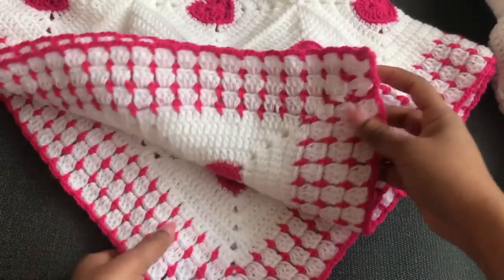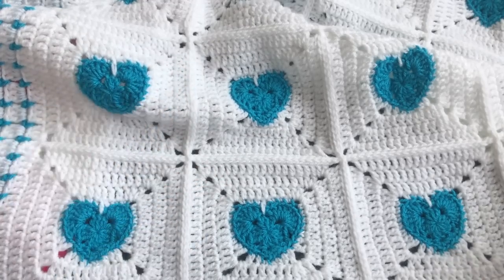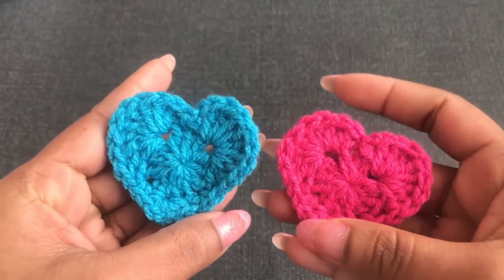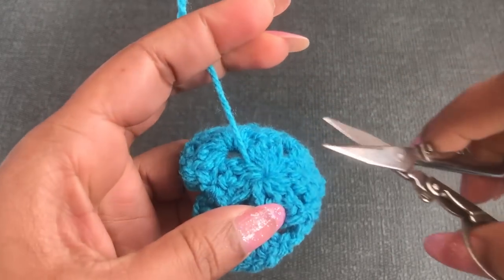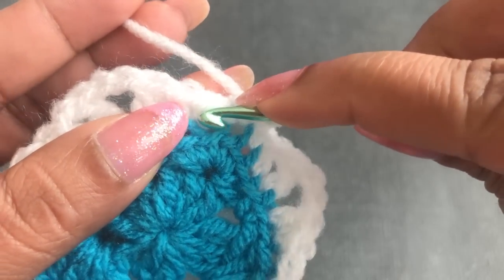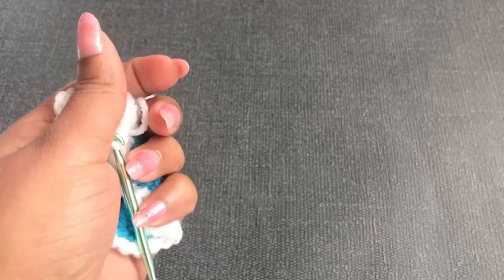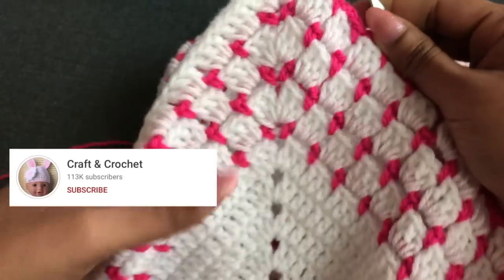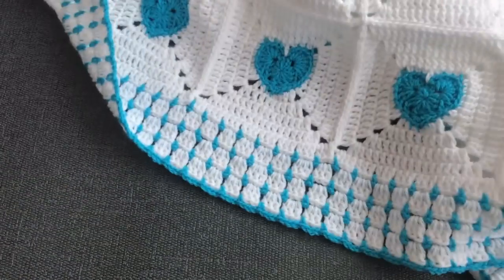Easy crochet blanket pattern/craft & crochet baby blanket 4427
This video I will explain how to crochet beautiful blanket for your baby. This  blanket will be one of your greatest gift for your baby. I am trying to explain detail on this  blanket because every one should come out with this beautiful project.